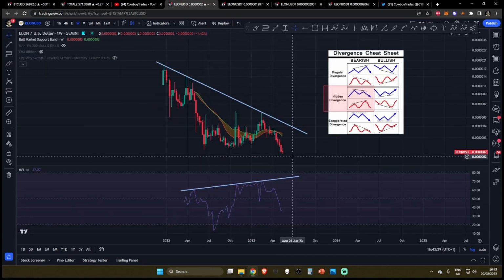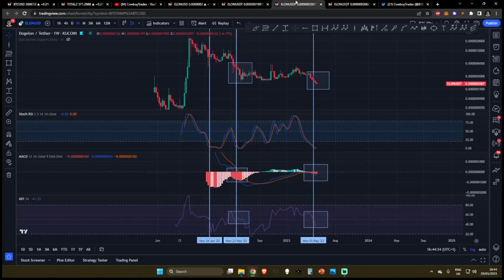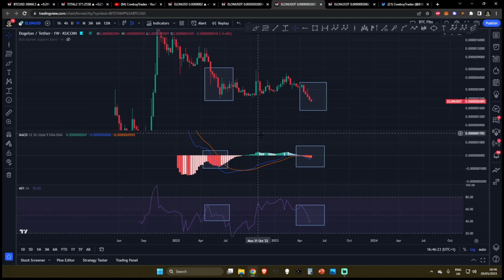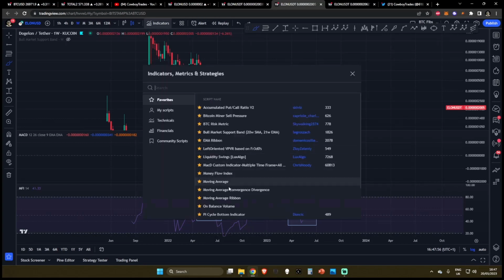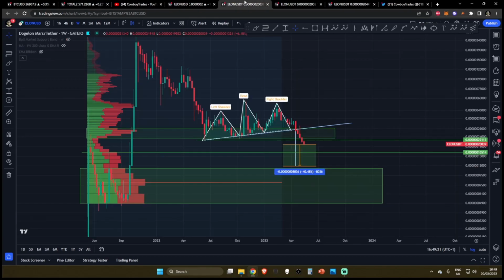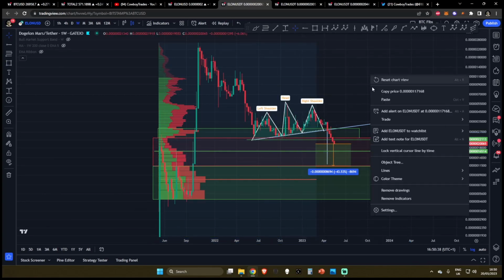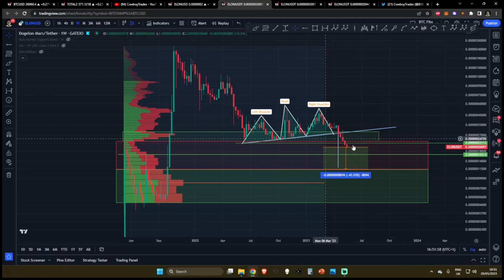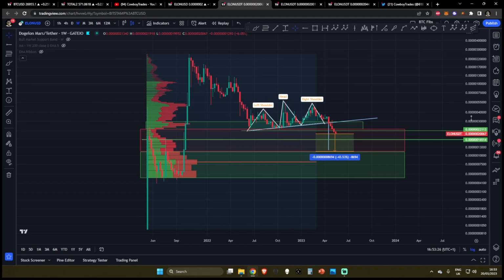DogelonMars ELON Token: Breakdown Is Just Getting Started...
DogelonMars ELON Token: Breakdown Is Just Getting Started... - Crypto Technical Analysis and Price Prediction

Chapters:
0:00 Intro

0:09 ELON Analysis
8:24 Will ELON Do Well In The Next Bull Run?

9:56 Support The Channel!
10:10 Outro

Daily Crypto Updates - May 2023

Leverage Trading Platforms (For Experienced Traders Only)

Bitcoin Tip Jar:

bc1q3cp98e9vjwhrvwaj9mg2mpw4ux45f2h5zvx2yw